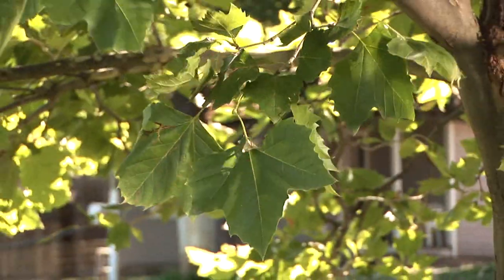Pollen Walk - Sycamore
Join Dan Mork, HollisterStier Allergy Pollen Facility Manager, as he identifies the major allergens found throughout the United States. Learn how to recognize the different plants, when they are most prevalent and where they are most commonly located, along with other interesting facts.